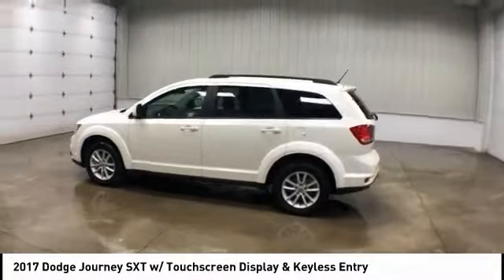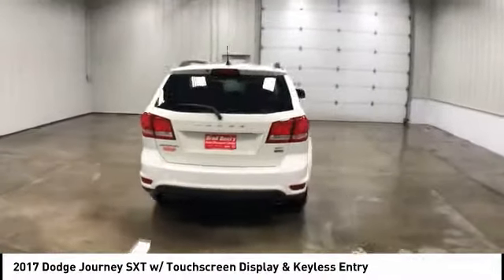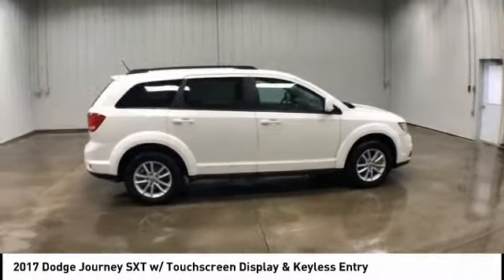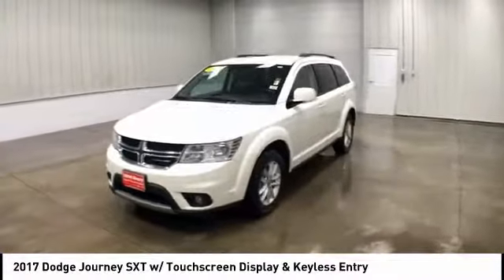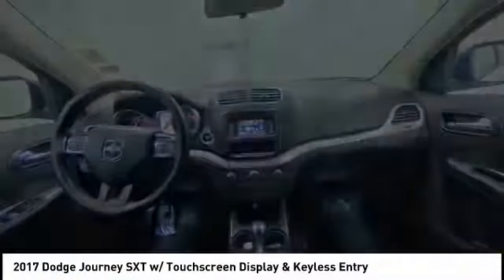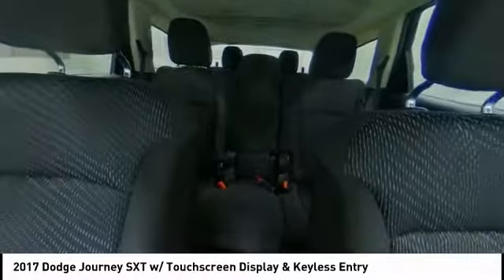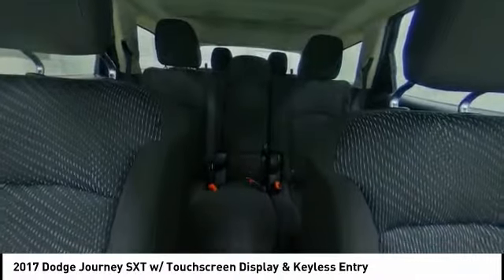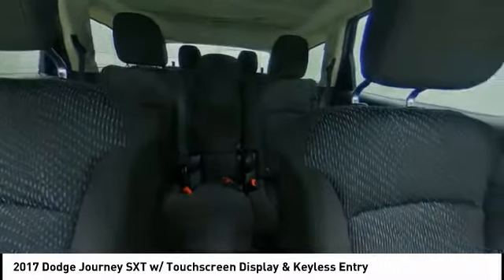2017 Dodge Journey Maquoketa IA 928234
2017 Dodge Journey SXT w/ Touchscreen Display & Keyless Entry

112 N. Second Street

** CLEAN 1-OWNER **, ** 3.6L V6 **, ** 3RD ROW SEAT **, ** KEYLESS OPEN & START **, ** COMFORT & CONVENIENCE GROUP **, ** BALANCE OF 60,000 MILE FACTORY WARRANTY **, ** FLEXIBLE SEATING PKG. **, ** CHILD SEAT ANCHOR SYSTEM-LATCH READY **, ** SUNSCREEN GLASS **, ** SPLIT FOLDING 3RD ROW SEAT **, ** 2ND ROW IN FLOOR STORAGE BINS **, ** TRI-ZONE CLIMATE CONTROL **, ** 4.3 TOUCHSCREEN DISPLAY **, ** STEERING WHEEL AUDIO/RADIO CONTROLS **, ** AUDIO JACK INPUT FOR MOBILE DEVICES **, ** SIRIUS XM **, ** USB PORT **, ** POWER DRIVER SEAT **, ** POWER HEATED MIRRORS **, ** POWER WINDOWS & LOCKS **, ** CRUISE/SPEED CONTROL **, ** TRAILER SWAY DAMPING **, ** DUAL REAR BRIGHT EXHAUST TIPS !!!**, ** 17 ALUMINUM WHEELS **, ** TONS OF CARGO ROOM **, ** NO SILLY BACK & FORTH GAMES, NO GIMMICKS, NO RUN AROUND !!! **, ** BRAD DEERY- SAVING FAMILIES MONEY EVERY DAY !!!**.At BRAD DEERY, we understand that your time is important. That's why we spend OUR time comparing our prices against our competition so you don't have to. We gather data from thousands of websites to ensure the BRAD DEERY customer receives the best price and value for their money. VALUE PRICING makes buying your next vehicle much easier and quicker because we have the facts and figures to back up our hassle-free price. Priced right the FIRST time!!Reviews:* Available three-row seating; practical interior offers floor-mounted cubbies and integrated booster seats; optional 8.4-inch touchscreen is feature-packed and easy to use; available V6 engine improves performance; budget-friendly pricing. Source: Edmunds